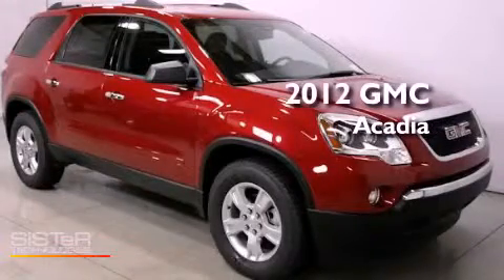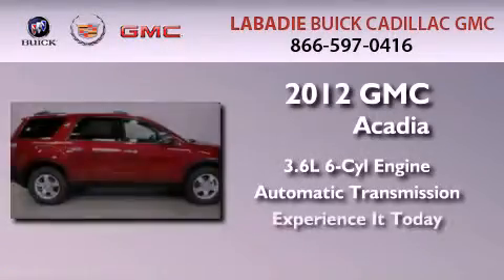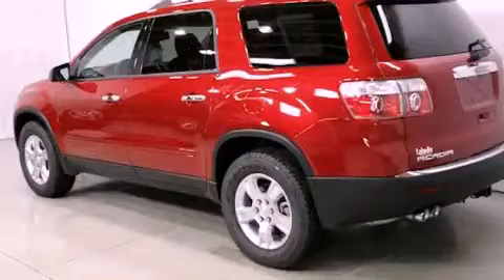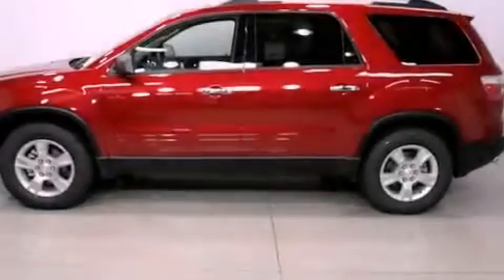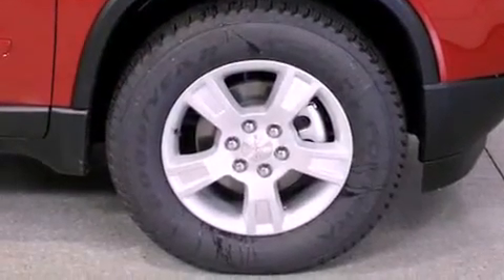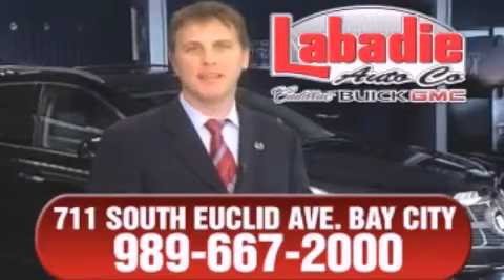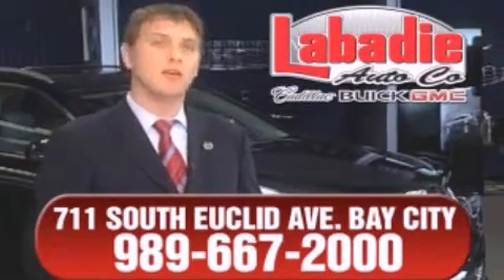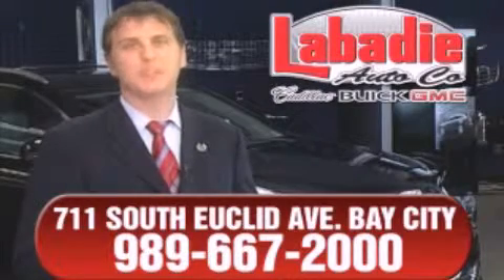2012 GMC Acadia Midland MI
Year : 2012
 Make : GMC
 Model : Acadia
 Engine : 3.6L 6-Cylinder
 Trans . : automatic
 Exterior : Crystal Red Tintcoat
 Miles : 1
 Interior : Ebony
 Stock : G135910

 2012 GMC Acadia  MI